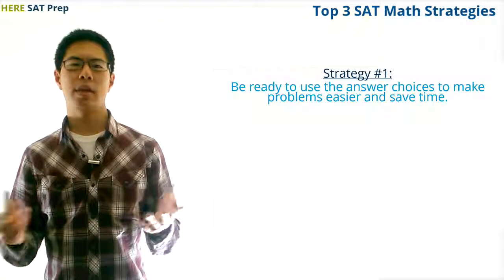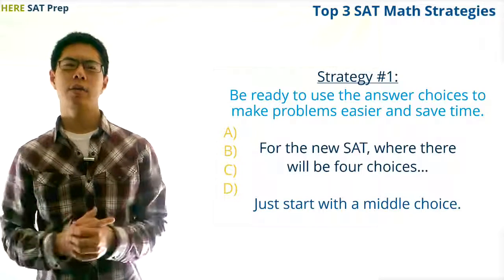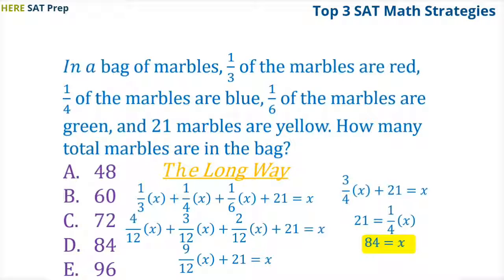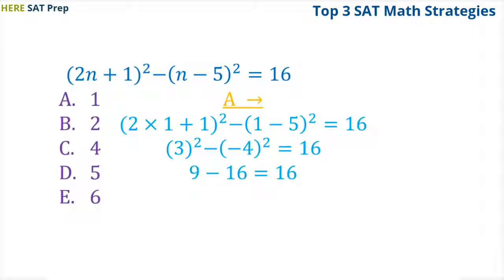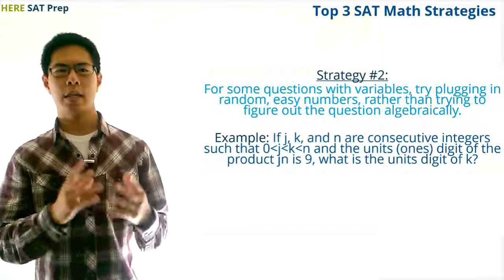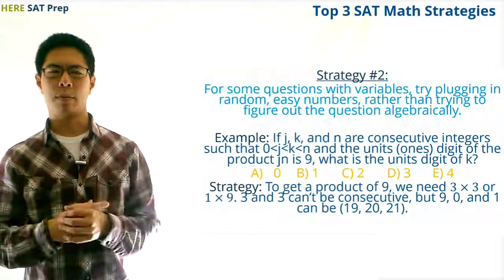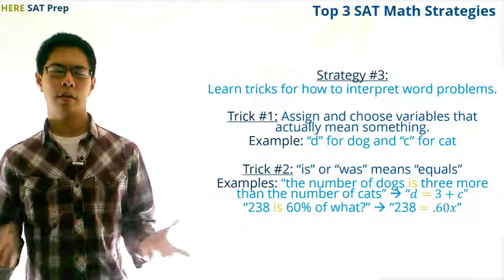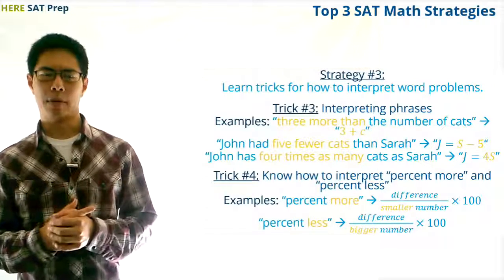3 SAT Math Strategies to Raise Your SAT Score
Learn the top three SAT math strategies to raise your SAT score. The SAT math test is not a "normal" math test, so you shouldn't take it in a normal way.